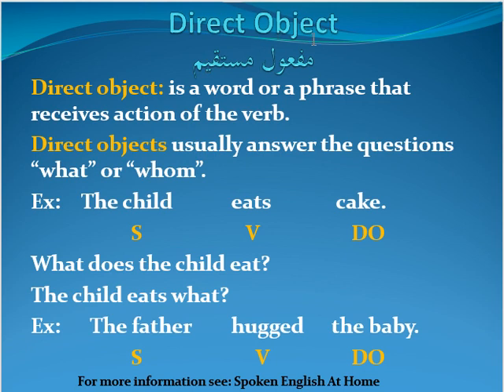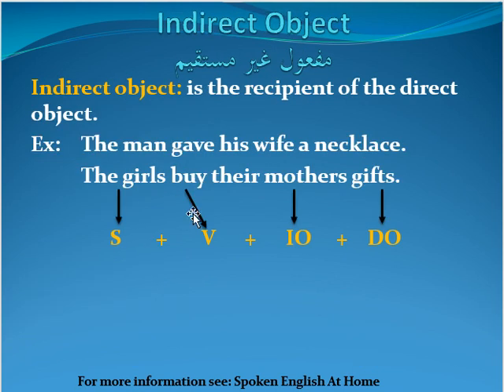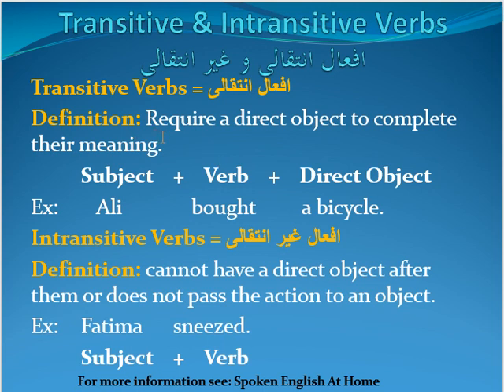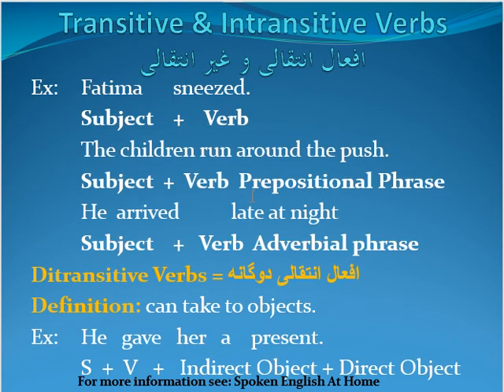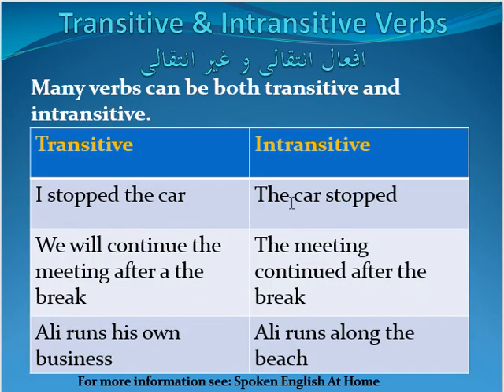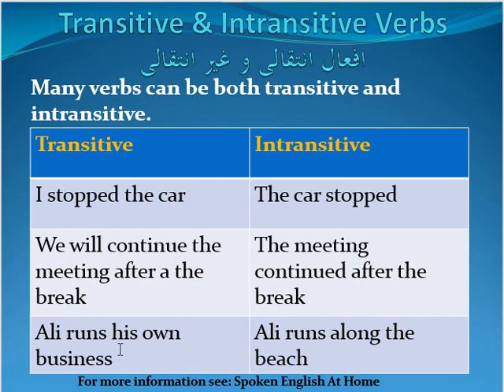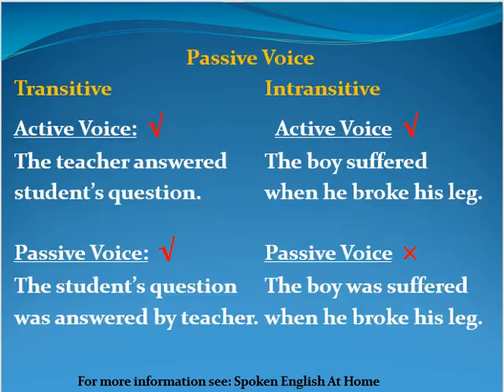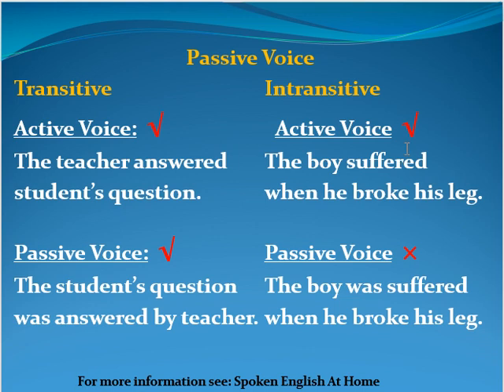Transitive and Intransitive Verbs with practical example and passive voices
تشریح و مثال با افعال انتقالی و غیر انتقالی در جملات فعال و مجهول